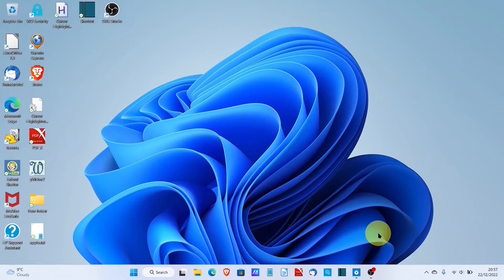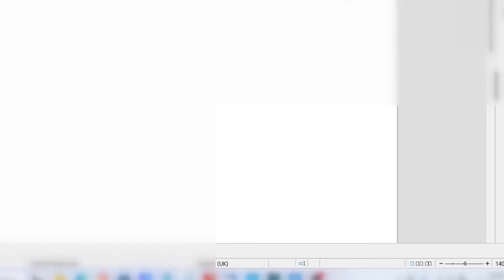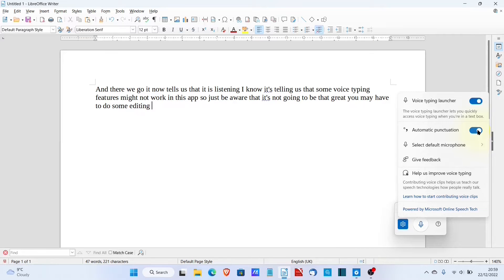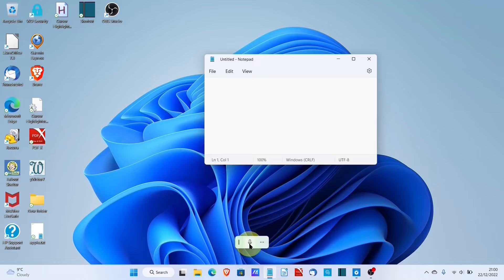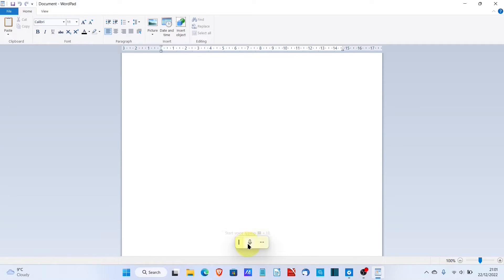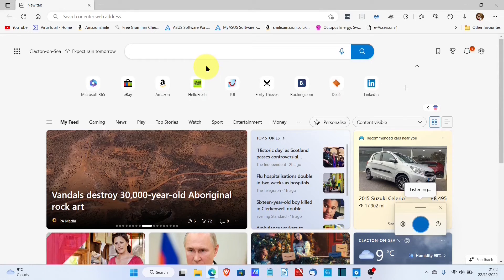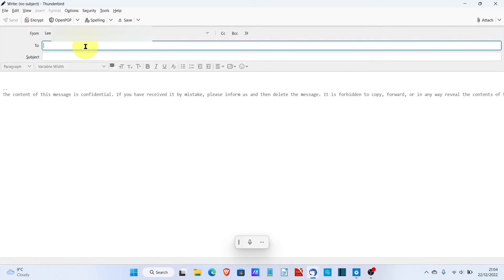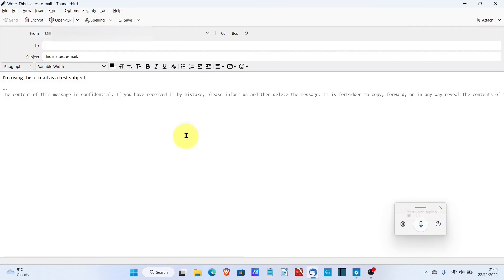Free voice typing software for Windows 11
How to use the free voice typing in windows 11.
In this video tutorial we look at using voice typing in word processors including WordPad, LibreOffice Writer and Notepad. Voice typing in an email, web browser and search engine.

Great life hack for people with dyslexia, arthritis, and Parkinson's disease. blindness or other disabilities.

You can use windows voice typing in almost any app.

Timestamps:
00:00 Free voice typing software for Windows 11
00:38 Enable Windows voice typing app
01:19 Using the Voice typing app
02:00 Voice typing settings
05:03 Voice typing in a browser
06:18 Voice typing in an email